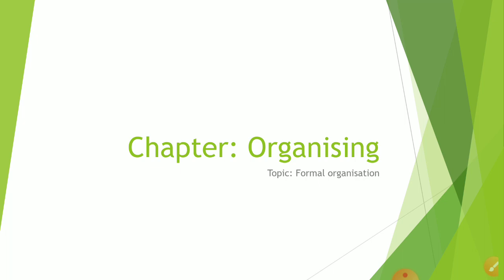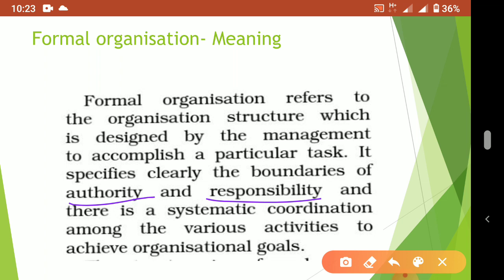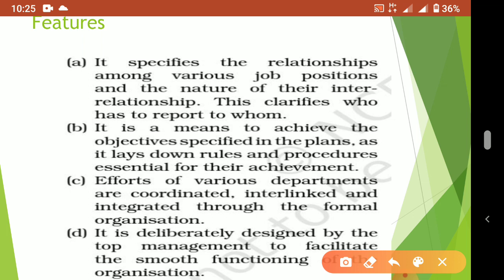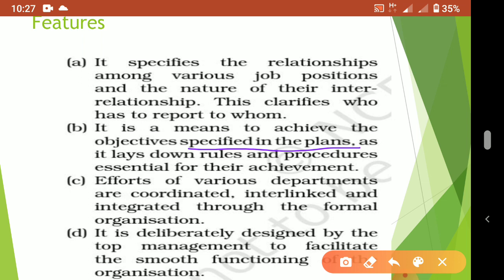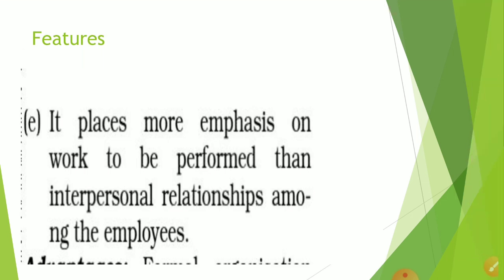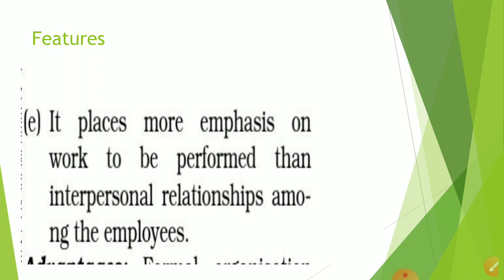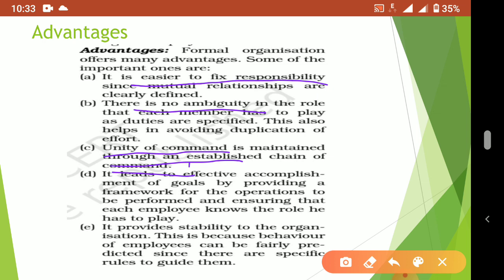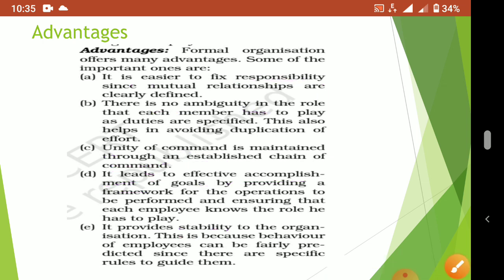Class- 12- Formal organisation